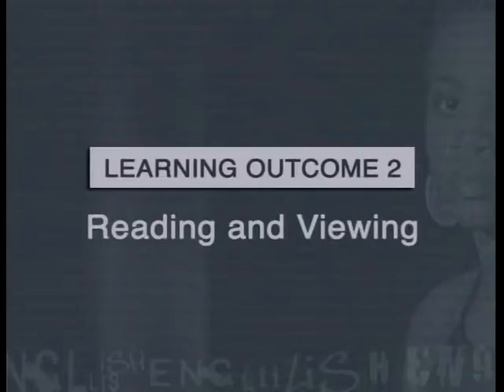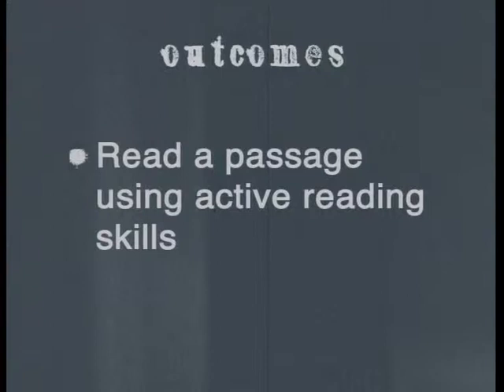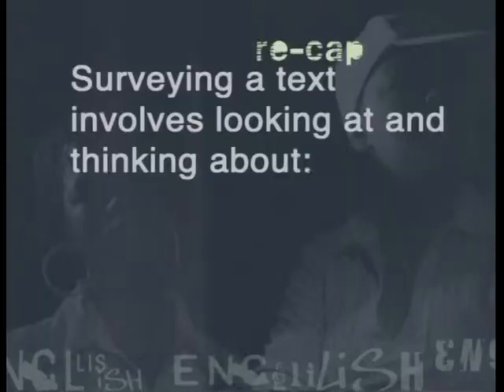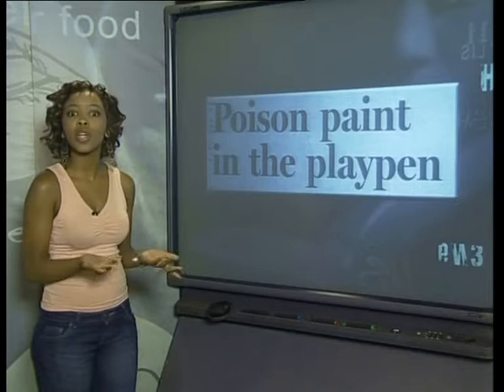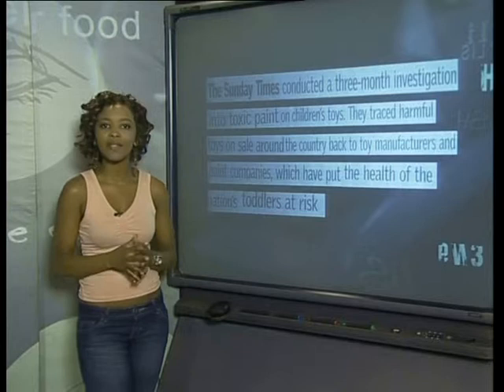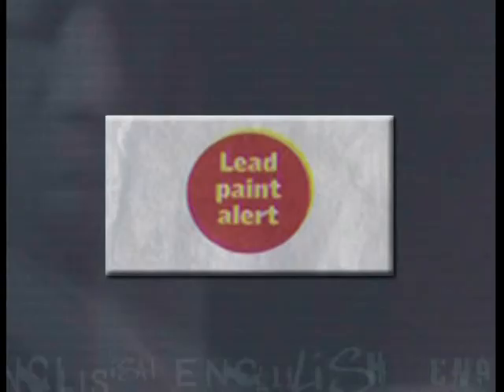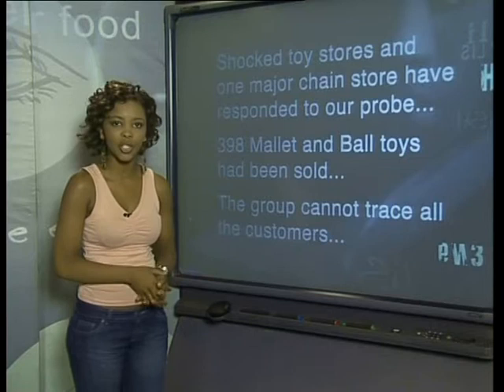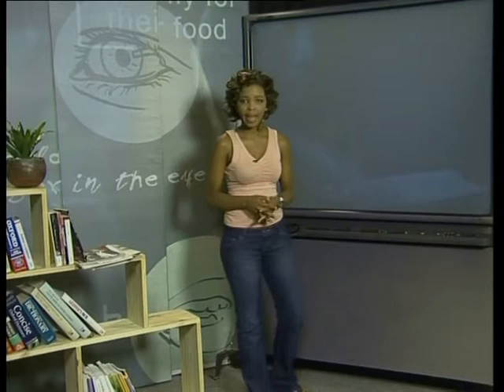Active reading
Natural Sciences.